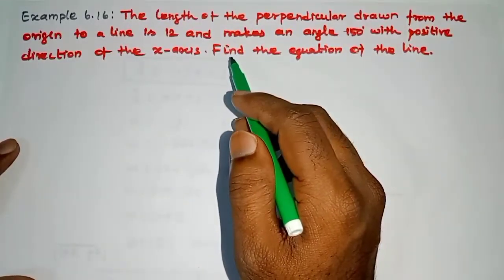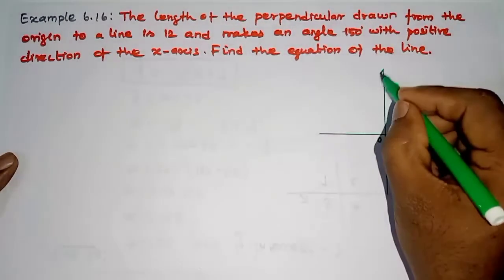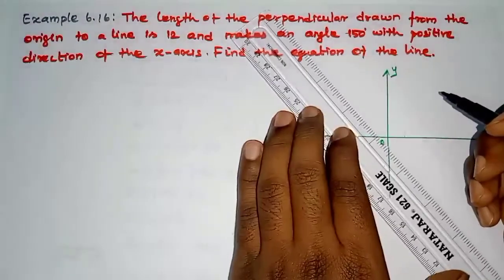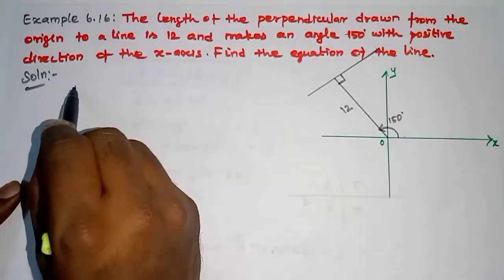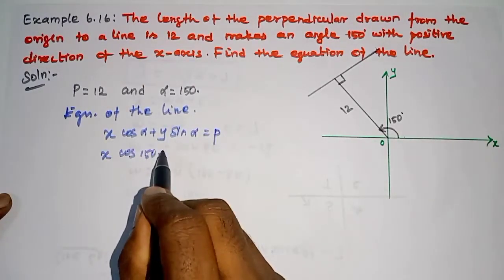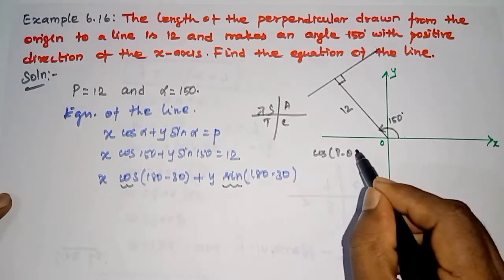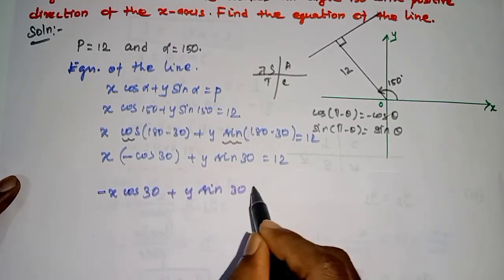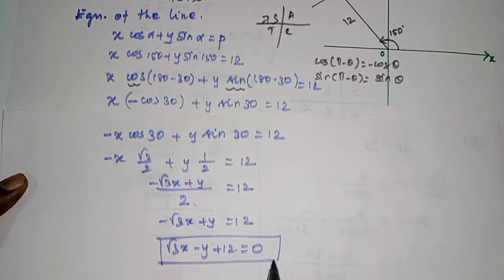TN11th maths|Example 6.16|Chapter 6|Two dimensional Analytical Geometry in tamil